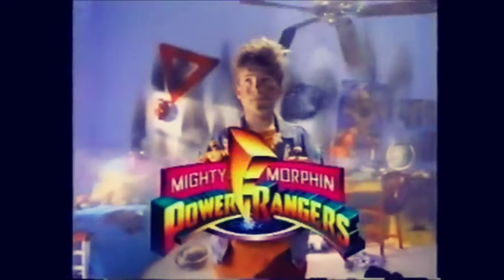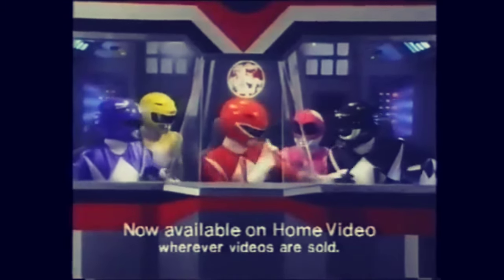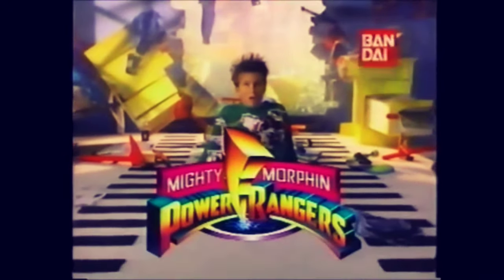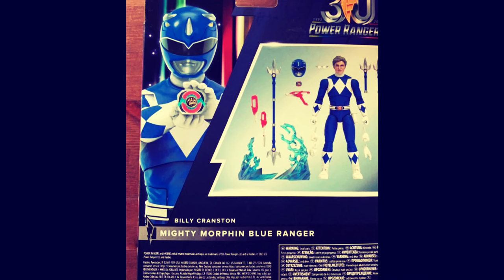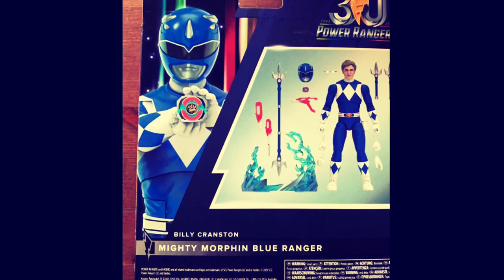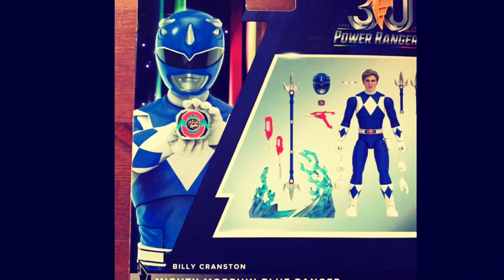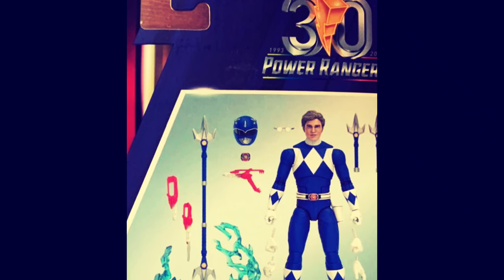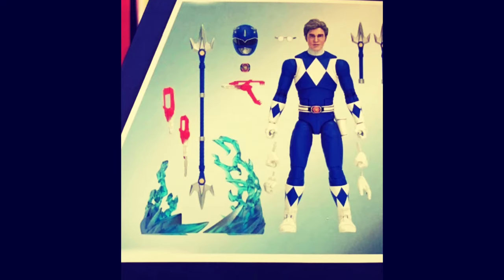My Thoughts Leaked Images of Lightning Collection Remastered Billy Cranston with Facts